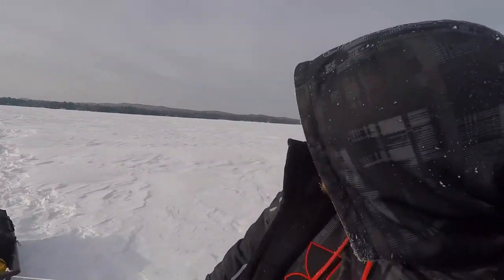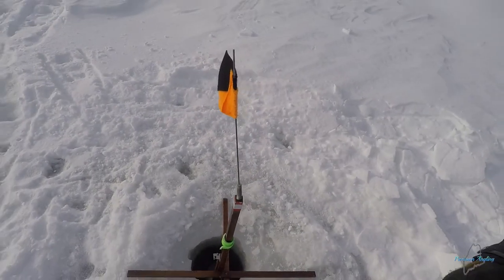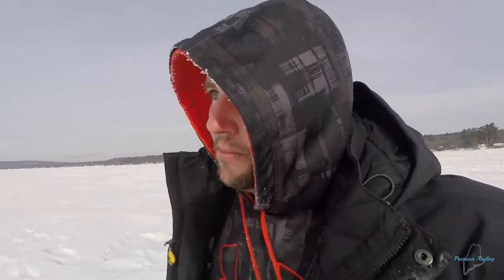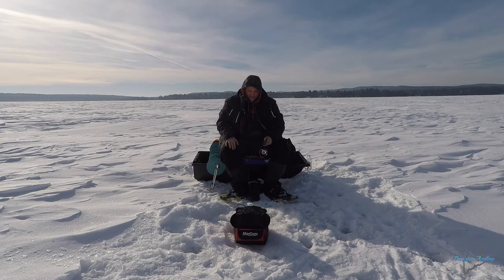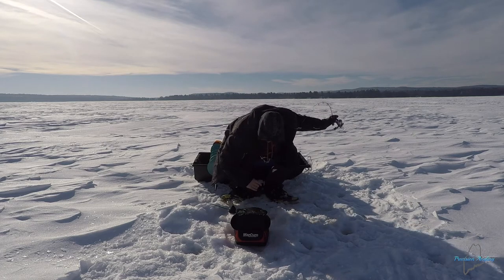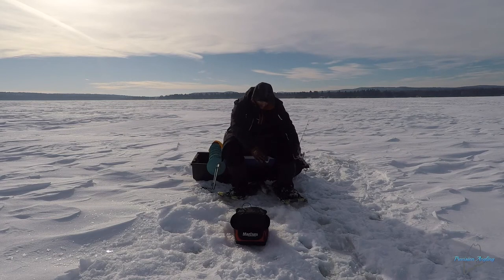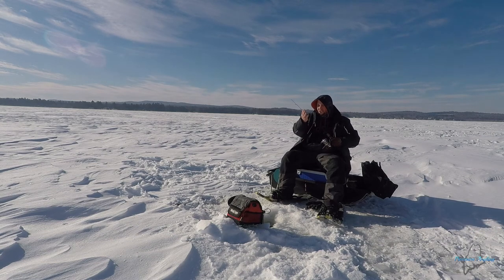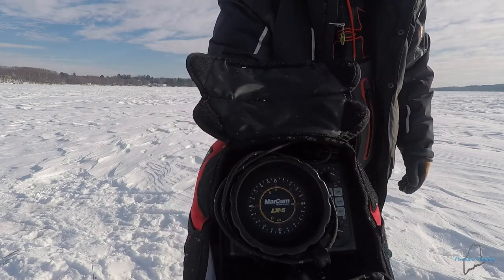Ep.67. Flasher/Jig Rod Pike and Jumbo Perch!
Second day with the flasher was a big success, out performed my trap line. Picked up several quality perch, and a bonus pike on the jig rod. Loving this Marcum Flasher.  Hope you enjoy!